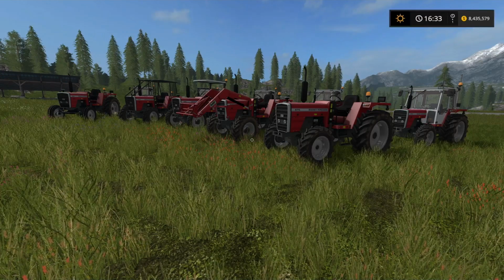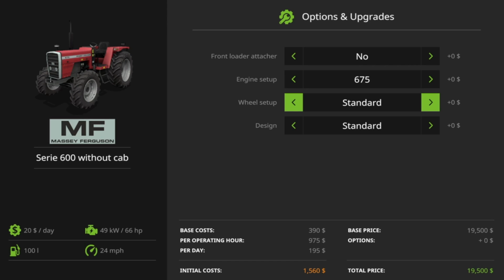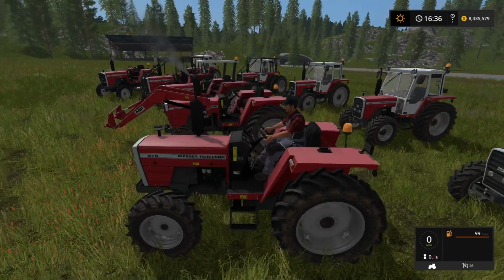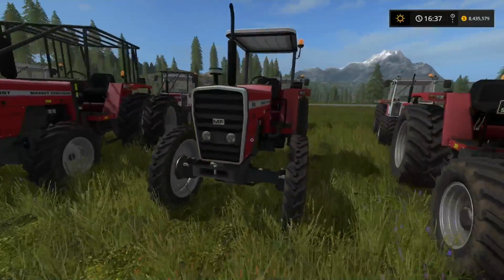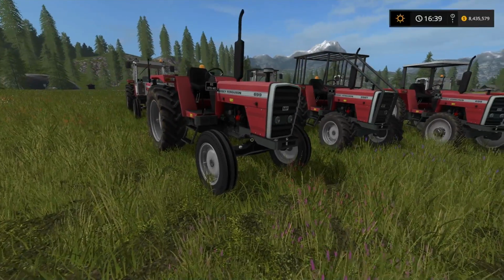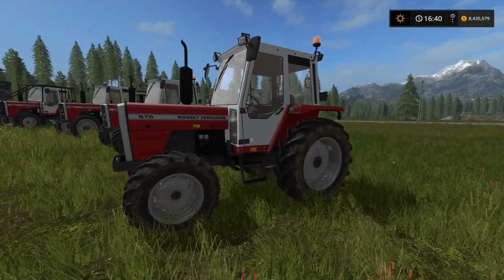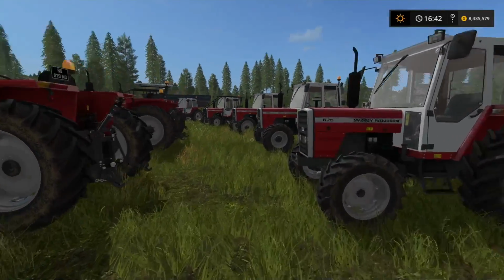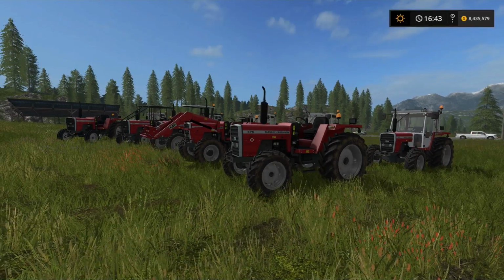Farming Simulator 17 PS4: A Guide to... MF Serie 600s (New Mod)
Farming Simulator 17 PS4: A Guide to… MF Serie 600s, Mod, Modhub, review, tutorial, By Blacksheep Modding. CONSOLE INTERACTIVE CONTROLS!! What are the MF Serie 600s? What different configurations are on the MF Serie 600s? Are there really Interactive Controls on the New Mod pack?